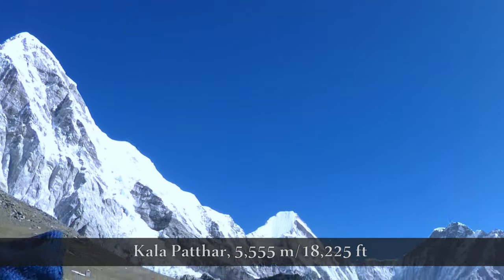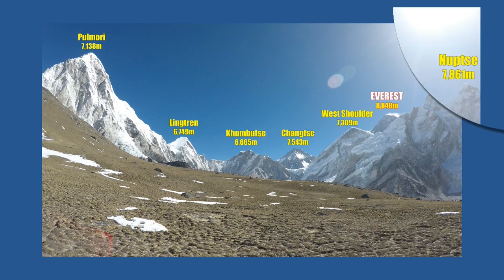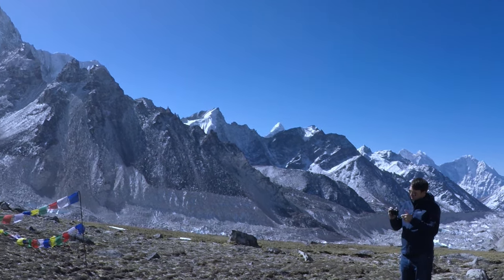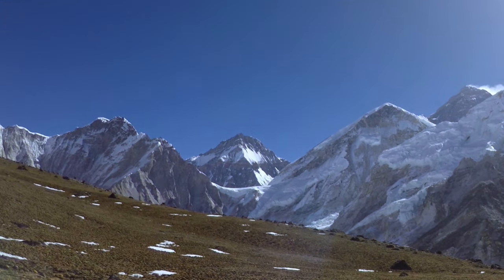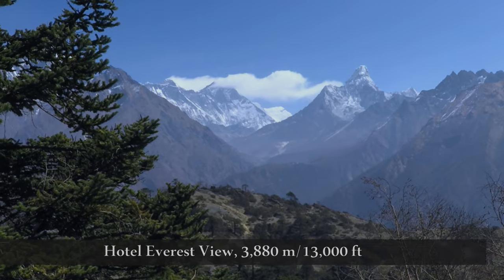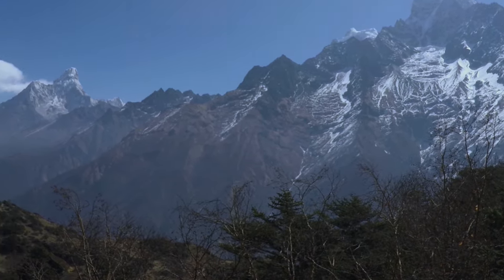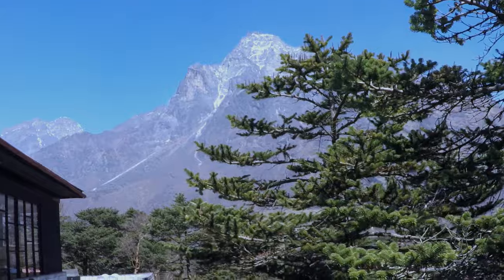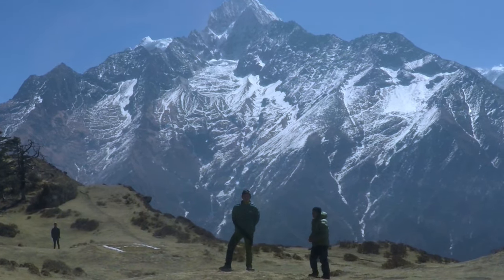Everest & Himalayas Helicopter Closer View: Part 3 Kala Patthar & Hotel Everest View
A closer picturesque view of Everest, Nuptse, Lhotse, Pulmori, Ama Dablam, Lobouche and many other mountains at Kala Patthar viewpoint and Hotel Everest View viewing deck. The clearer view of Mt Everest would be at Kala Patthar. You can trek 30 minutes up to the peak of Kala Patthar and enjoy a 360° panoramic view of the Himalayas. We then had breakfast at Hotel Everest View.
00:15 Kala Patthar viewpoint
02:10 Everest helicopter tour map
02:22 Everest viewpoint from Hotel Everest View
03:25 Viewpoint from Hotel Everest View helipad